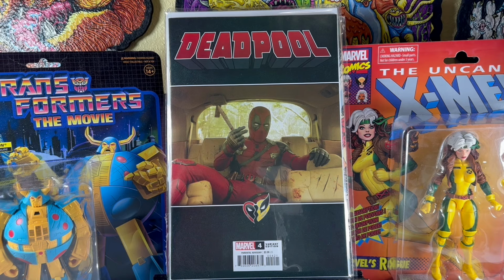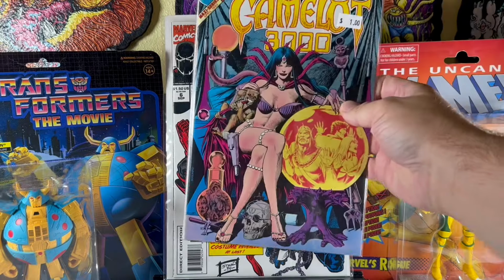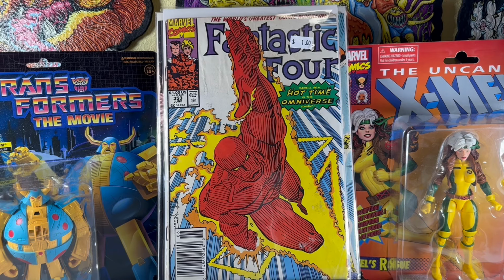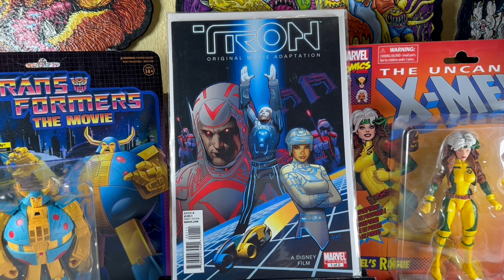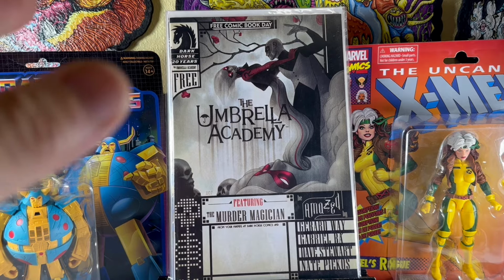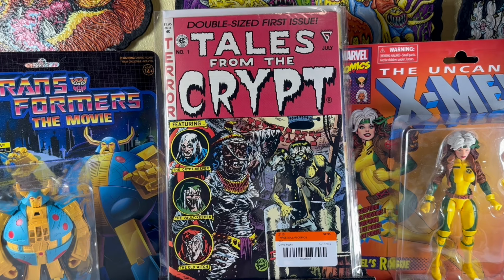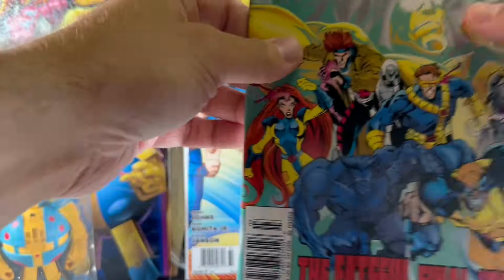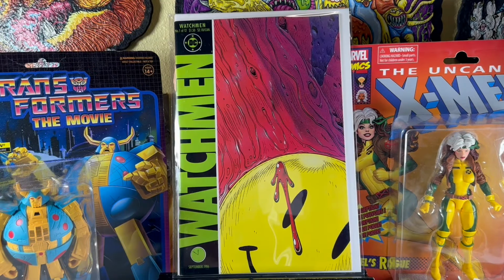I Found Major Keys & Rare Finds in this Comic Book Haul! You Love Comic Books 07/17/2024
It's my newest episode of You Love Comic Books! I Found Major Keys & Rare Finds in this Comic Book Haul! Also I have some awesome dollar bin books to sale as well. Watch to see what I got.